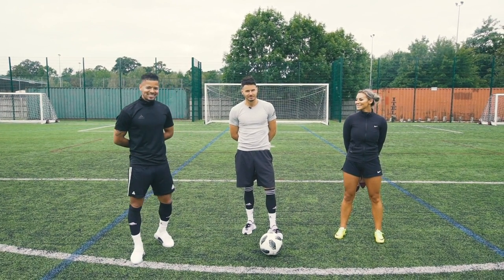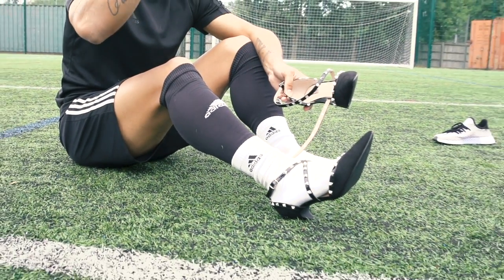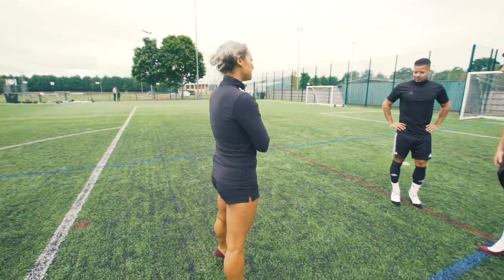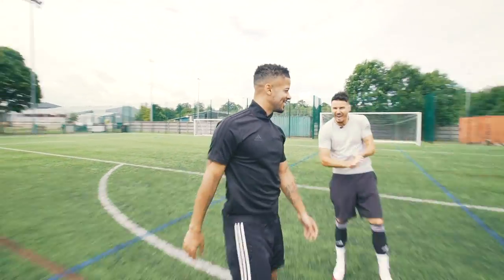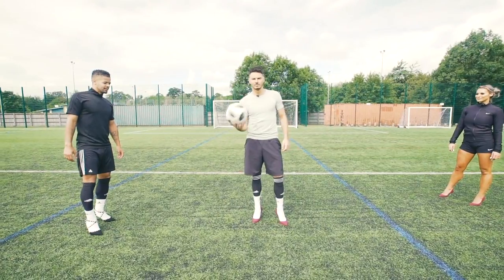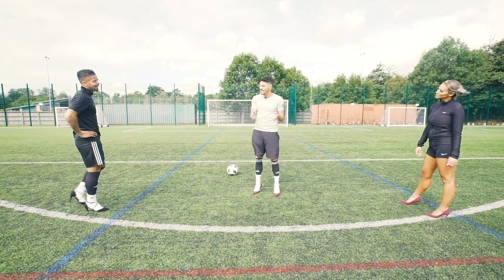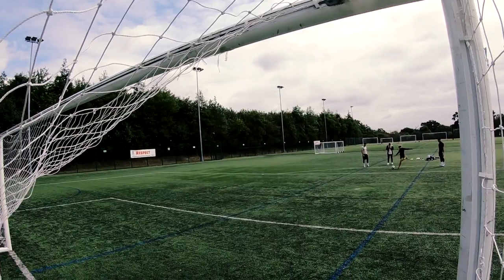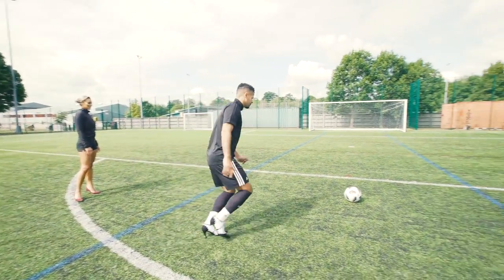DANGEROUS HIGH HEEL CROSSBAR CHALLENGE! *HIGH RISK*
HILARIOUS CROSSBAR CHALLENGE IN HIGH HEELS WITH KIRSTY!